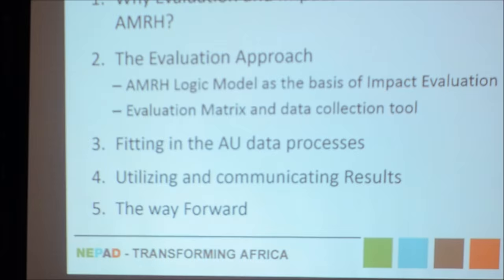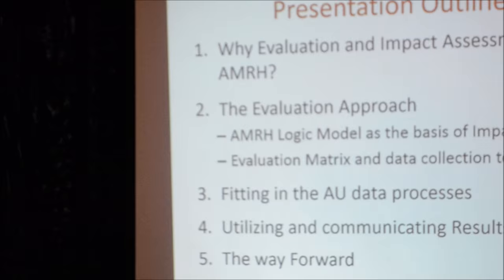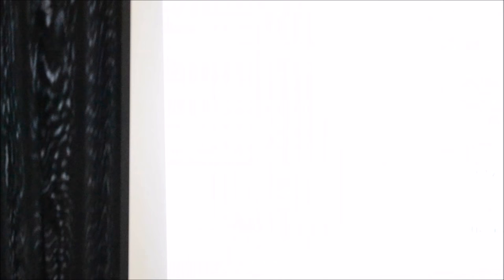Chimwemwe Chamdimba presenting AMRH M&E approach in Nairobi, Kenya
Chimwemwe Chamdimba of NEPAD Agency giving a blistering presentation of the AMRH M&E approach during the presentation of the preliminary  pilot M&E report in the East African Community (EAC) Region in Nairobi, Kenya in August 2016.